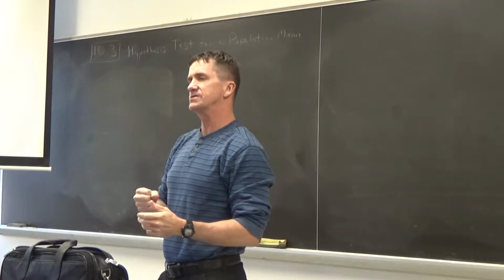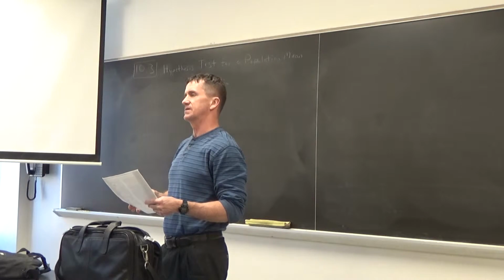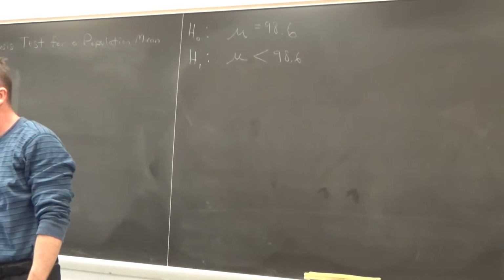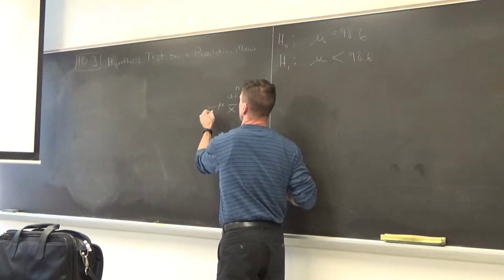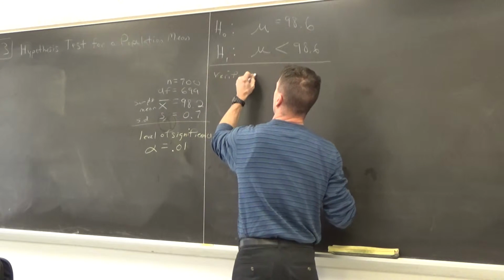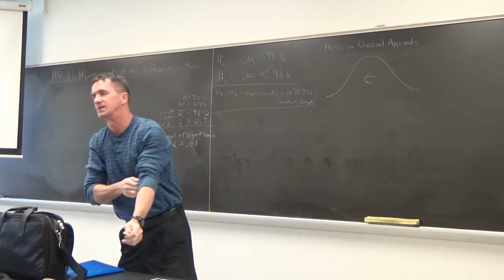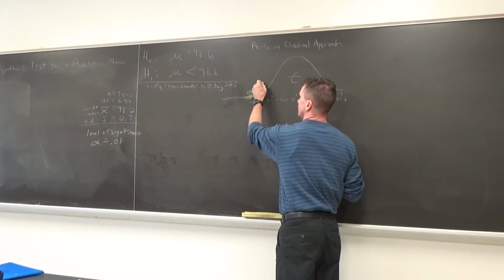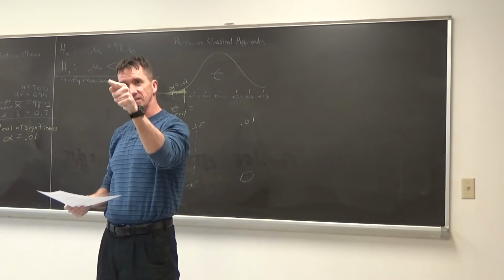Lecture 17 Chap # 10.3 Part 1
Ch # 10.3 Hypothesis Test For A Population Mean